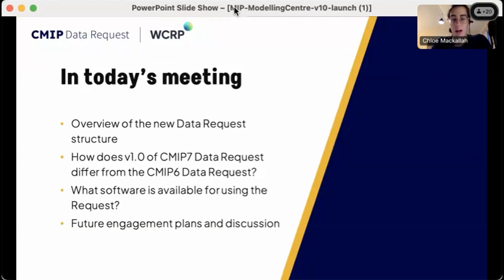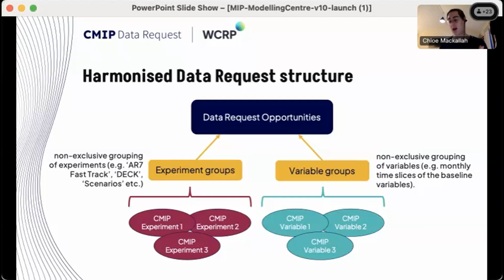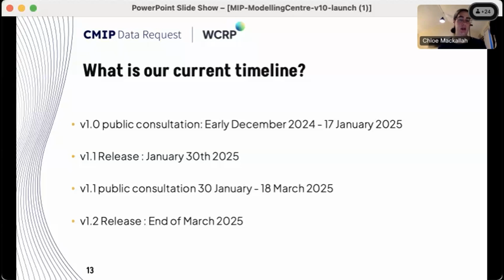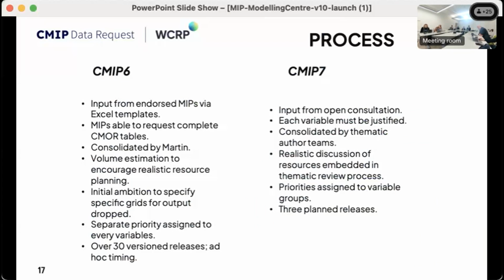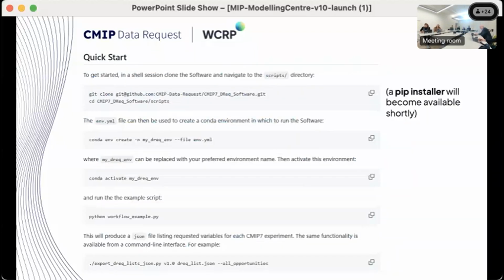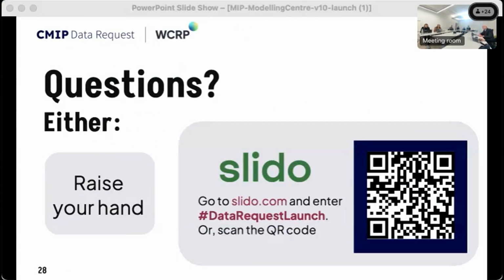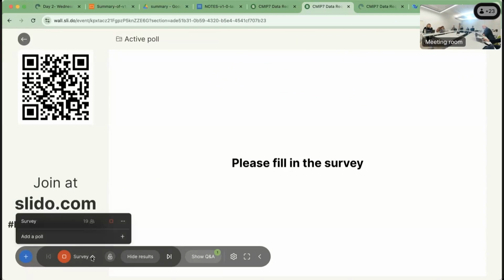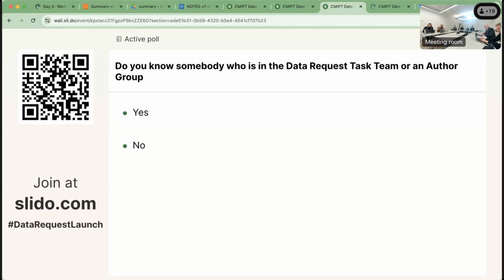CMIP7 Data Request v1.0 launch event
The Data Request Task Team held a virtual launch event following the Data Request v1.0 release. The event was aimed at MIPs and Modelling Centres, though anyone from the CMIP Community was invited to register.

During the session, the Task Team presented an overview of the request, including descriptions of the changes in structure since CMIP6, an overview of the information and tools available to you, and an introduction to the CMIP7 Data Request software package. There were also opportunities for questions and discussion throughout the session. Questions and answers are summarised in the CMIP Community Q&A Forum.